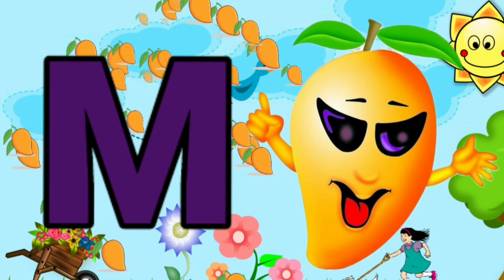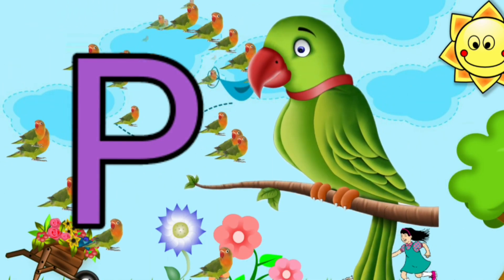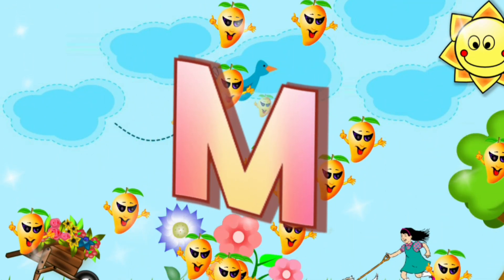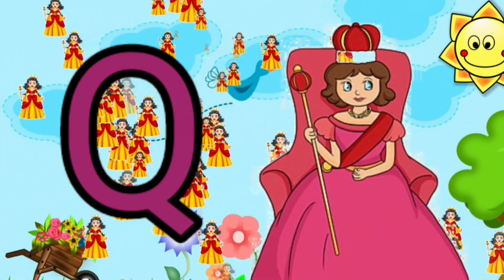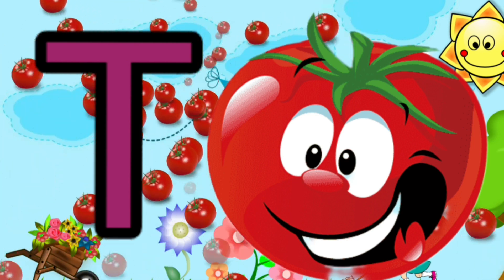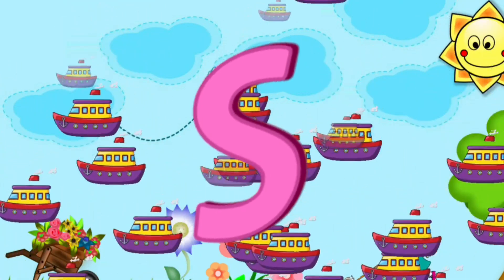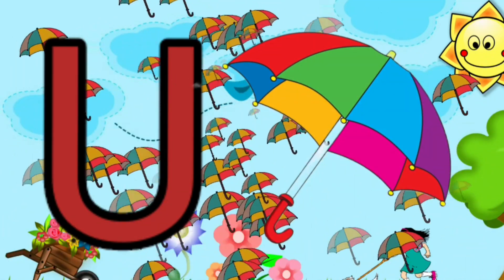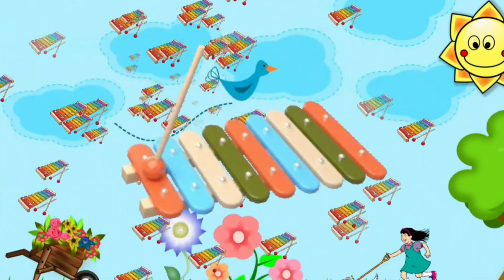Alphabet ,Alphabet letter sounds